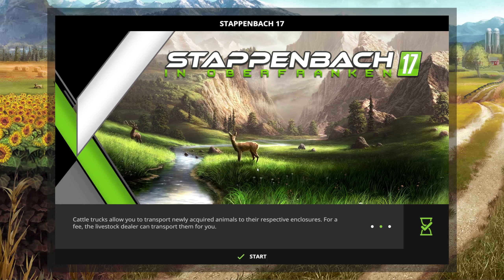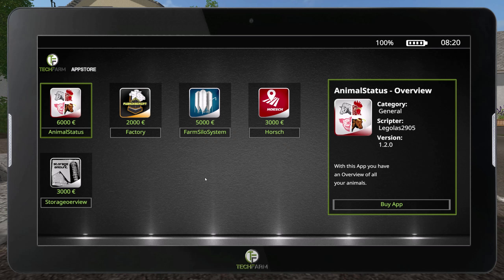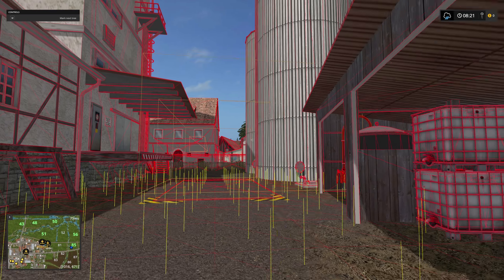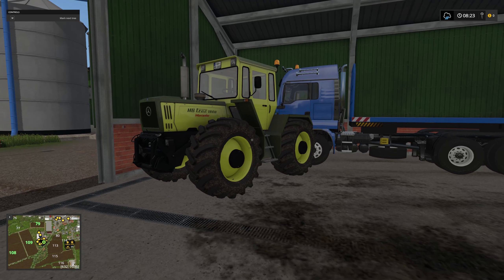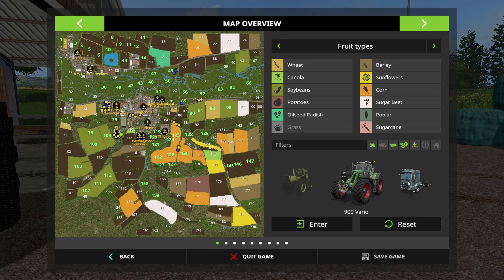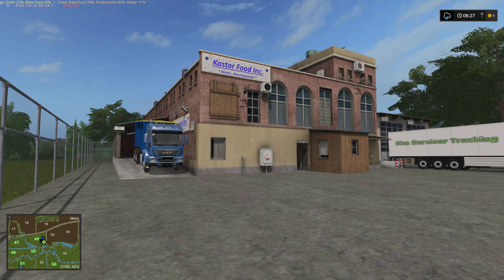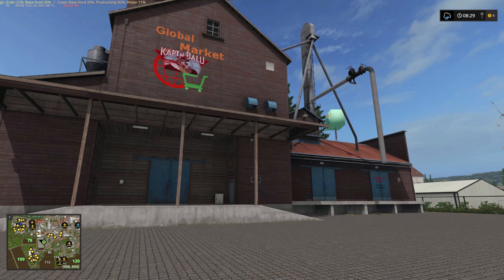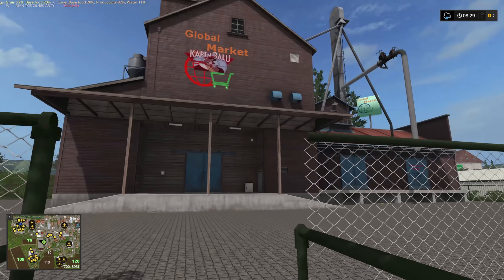Streaming Multiplayer Series | Stappenbach 17 | EPISODE 4 | Setting up for Weekend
NOTE:  Server only online when I'm streaming.

Follow along with the Dedi app on your mobile device:
PIN 82980860

Make a map with me!  See link for details.

Follow on twitter to get other channel updates.